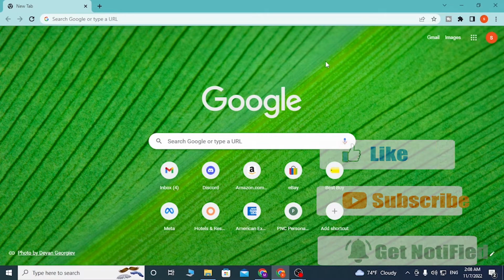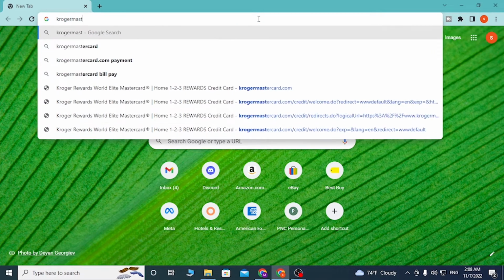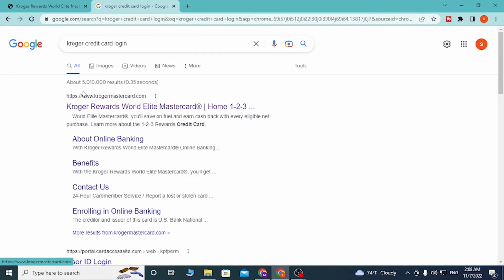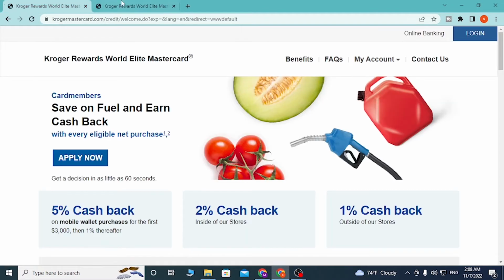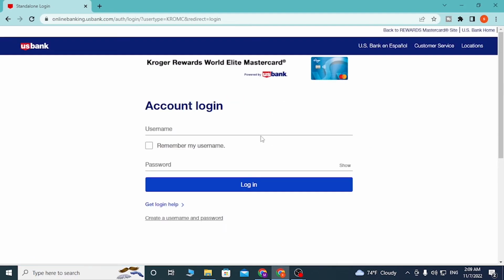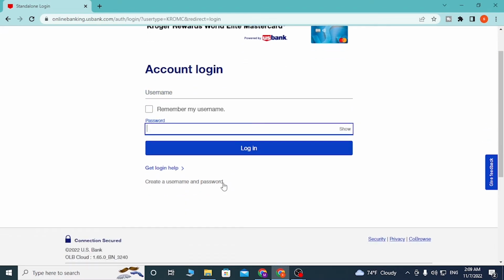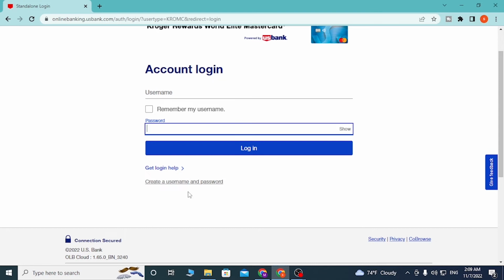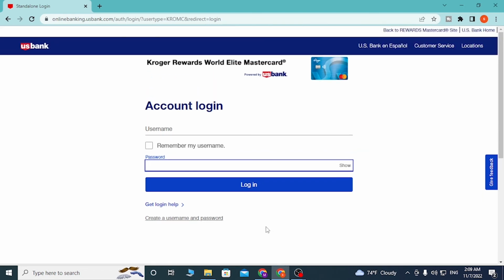How to Login Kroger Credit Card | Kroger MasterCard | US Bank Credit Card Login